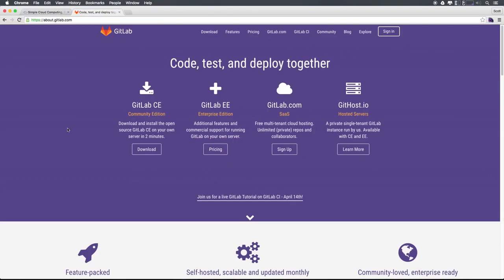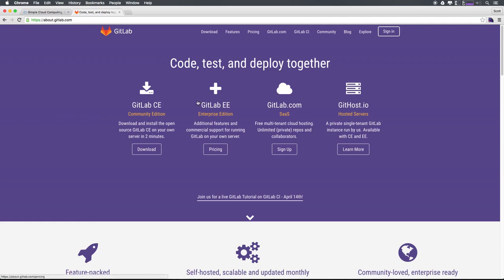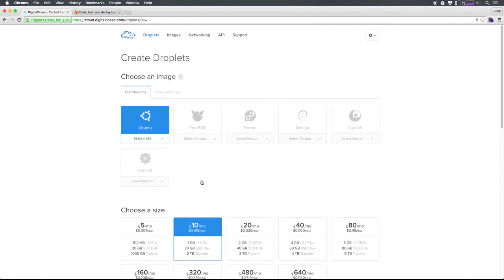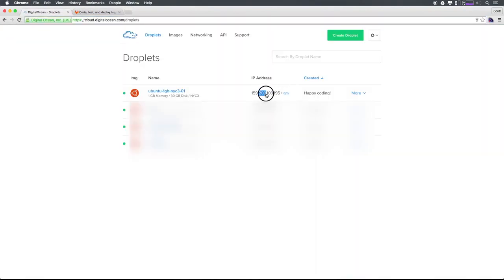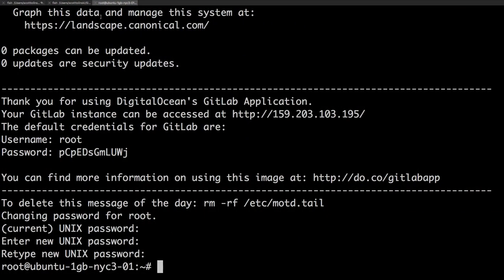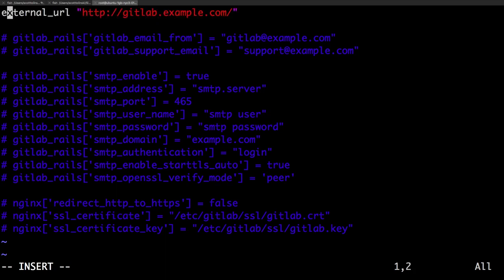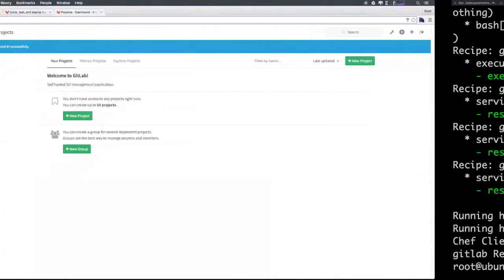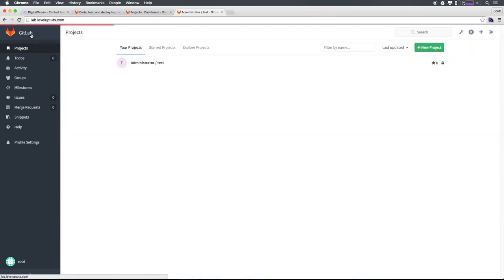GitLab CE Tutorial #1 - Creating a GitLab Droplet on Digital Ocean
← Click to recieve a free $10 sign up bonus :)